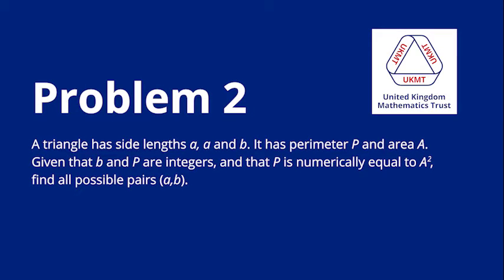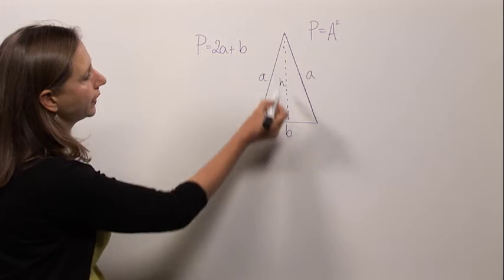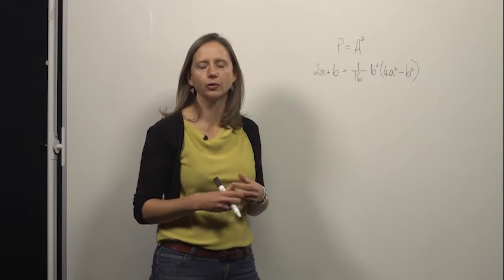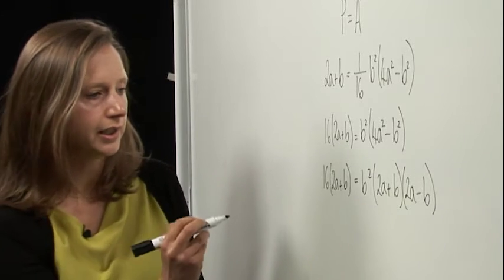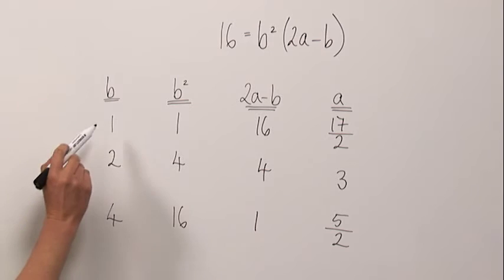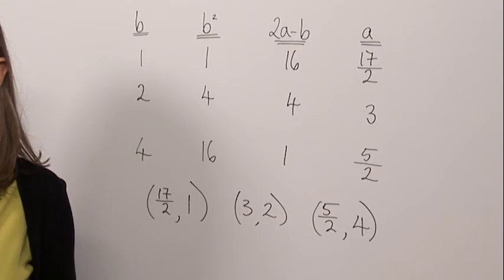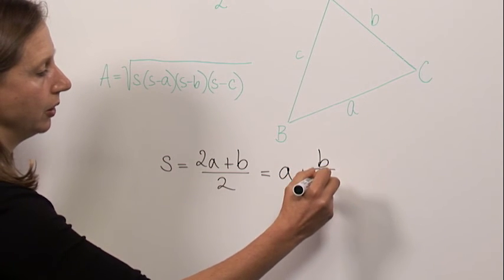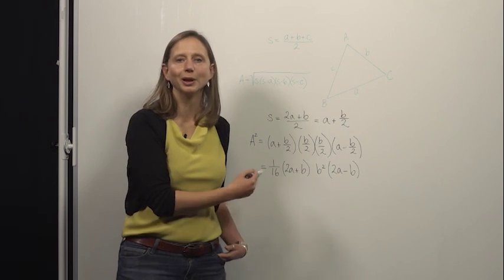BMO1 2020-21: Question 2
Ceri Fiddes presents a solution to Problem 2 of the British Mathematical Olympiad Round 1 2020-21.